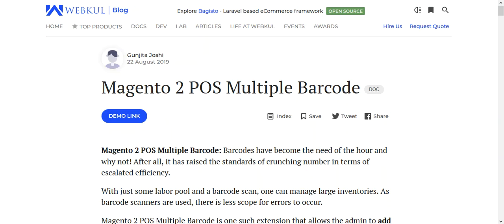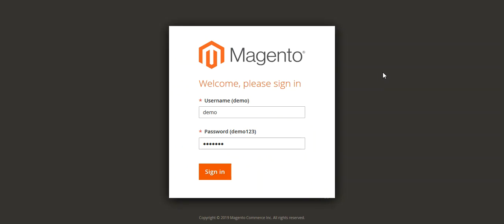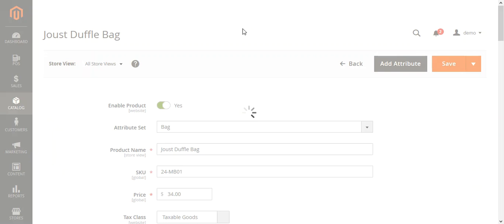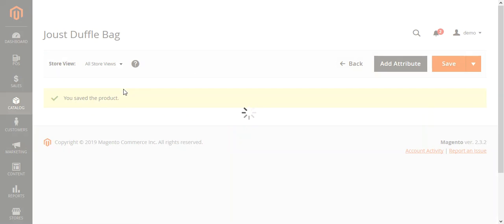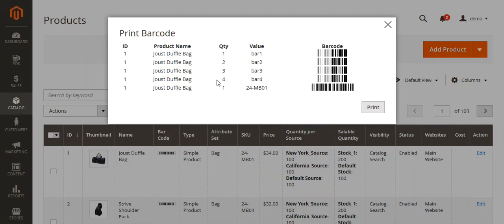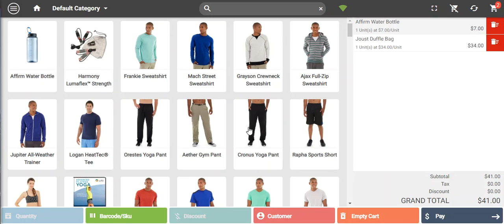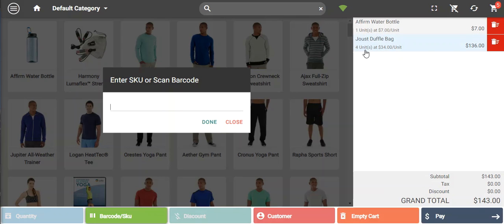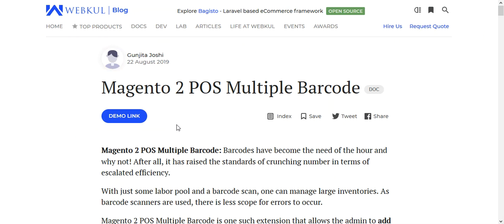Magento 2 Multiple Barcode Point Of Sale (POS) System - Print Bulk Quantity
Magento 2 Multiple Barcode POS(Point Of Sale) System - Multiple Barcode Generation for POS products.

Magento 2 POS Multiple Barcode extension facilitates the admin to add multiple barcodes for a product. Each barcode is assigned a specific quantity which can be scanned and added to the cart by the POS agent, in the frontend.

The POS agent simply needs to enter the barcode name to add the required number of quantities associated with the product. This feature reduces the time taken in adding the products manually in the cart, thus enhancing the efficiency factor.

2. Raise a Ticket via our HelpDesk system